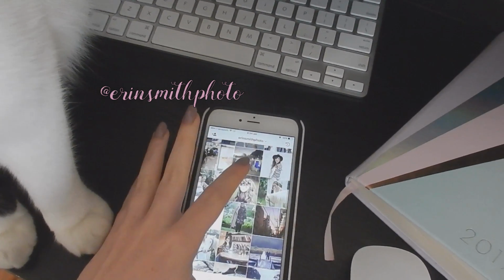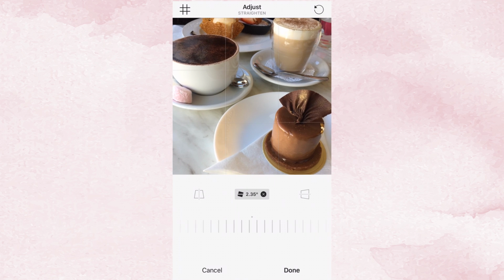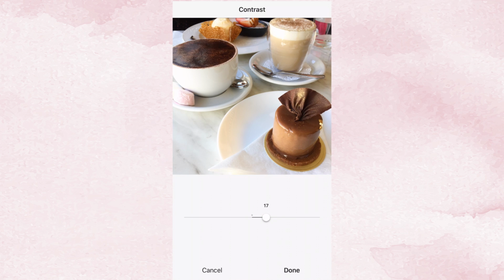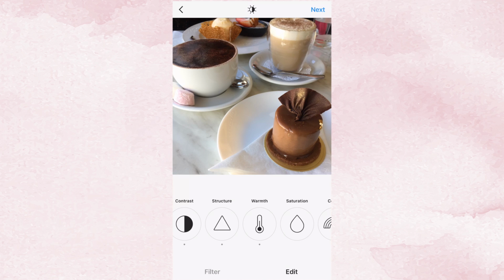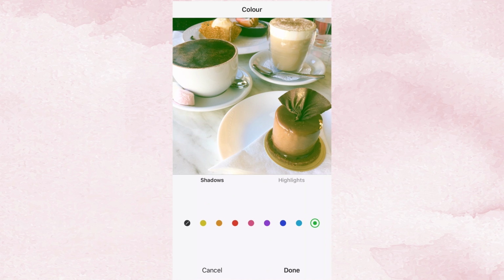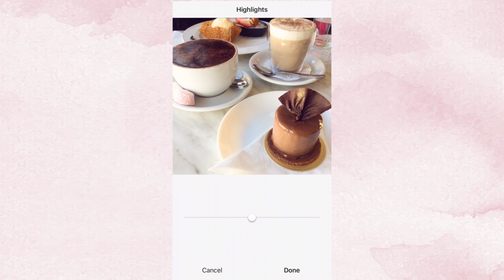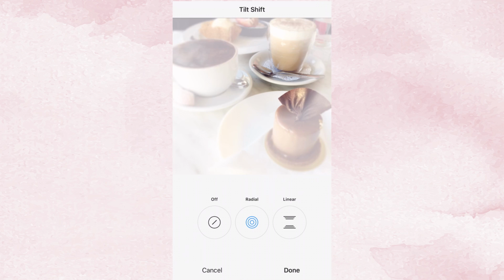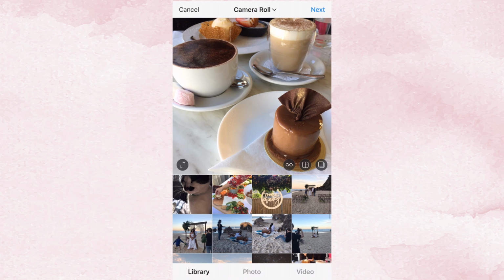How To Edit Photos With Instagram: Editing Tools Walkthrough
Hi friends! Here's part 1 of my 2-part Instagram editing tutorial. If you'd like to see part 2 you can watch that here:

In part 2 I'll show you how I'd edit a few photos! And in case you were wondering, my nail polish is "Head Over Heels" by Julisa.

My cat! @mitsuadventures

***MUSIC***